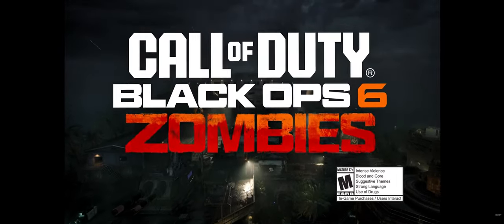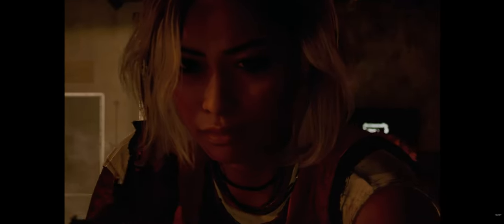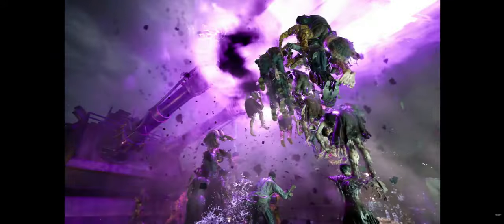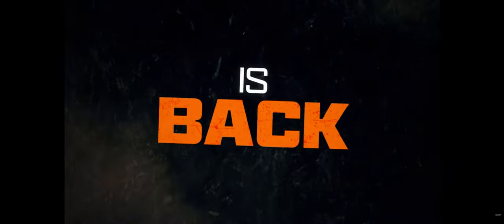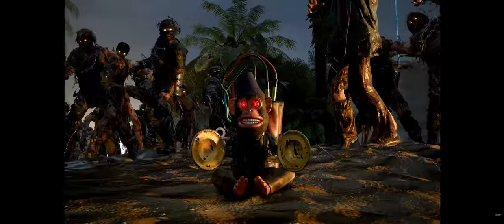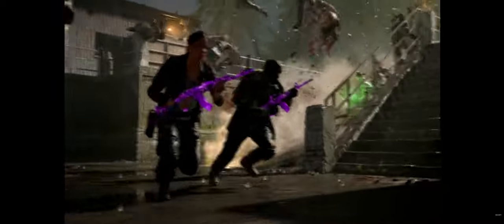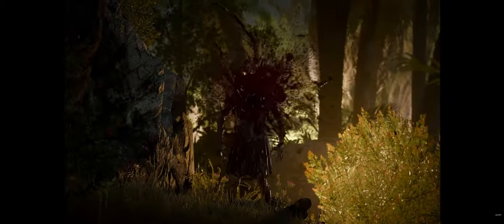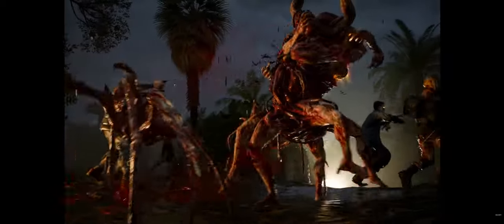Black Ops 6 Zombies New Info and Gameplay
We got a lot of information today. Wanted to give some highlights from the blog post. Along with the information we got a trailer and 17 minutes of gameplay!